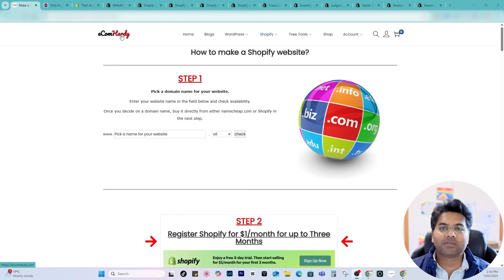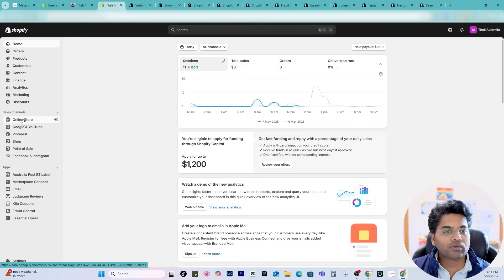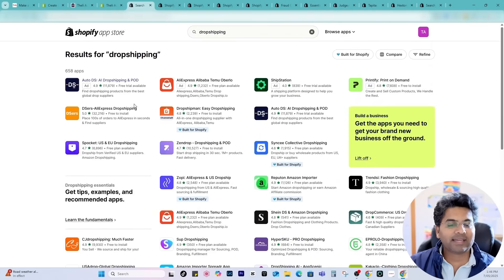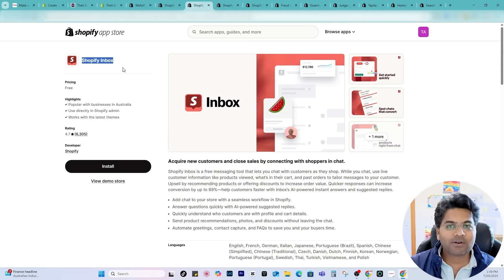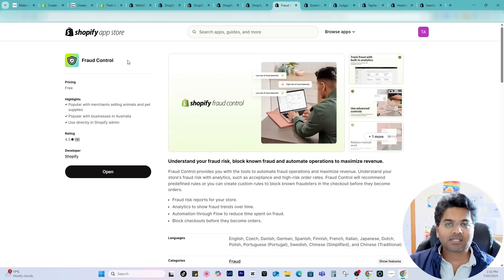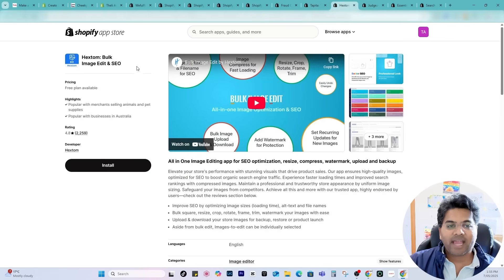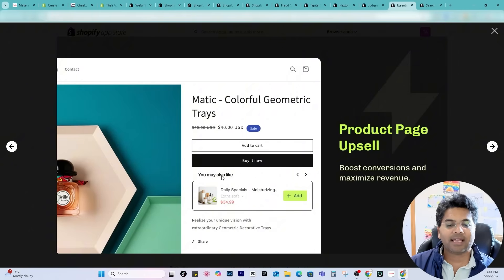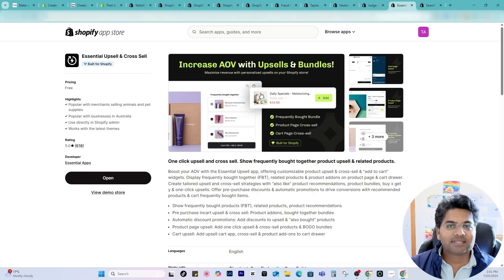How much money do you really need for Shopify Dropshipping?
Is $500 Enough To Make Dropshipping Profitable? | Full Guide to Start Smart with Shopify!

5 Proven Ways to Stop Shopify Fraud Orders in 2025

Are you wondering if $500 is enough to kickstart a profitable dropshipping business in 2025? In this video, I break down exactly how you can turn a small budget into a smart start! 🚀

I cover everything you need to know-from choosing the right eCommerce platform (like Shopify), to the best dropshipping themes, must-have Shopify apps, marketing tools, and even marketplace platforms to expand your reach.

✅ What you'll learn in this video:

Can you realistically start dropshipping with $500?

How to set up your Shopify store professionally

Top FREE and budget-friendly tools to grow fast

Recommended Shopify themes for high conversion

Best apps for automation, marketing & order fulfillment

Bonus: Marketplace platforms that support dropshippers

Whether you're a beginner or looking to optimize your current store, this guide is packed with actionable strategies to help you launch and scale with confidence-even on a tight budget.

👇 DROP A COMMENT if you're starting your dropshipping journey this year!

00:00 Introduction
00:45 Step by step guide on creating a dropshipping website
01:07 Try Shopify for $1/month for 3 months
02:00 How to Install a theme in shopify
03:20 Best dropshipping apps for Shopify website
05:20 Best free chat app for Shopify website
07:20 Best Free Fraud Control App for Shopify store
10:35 Free Upsell-Crosssell app for shopify store